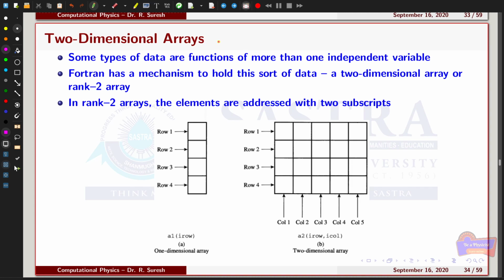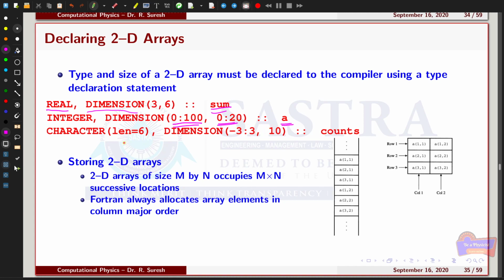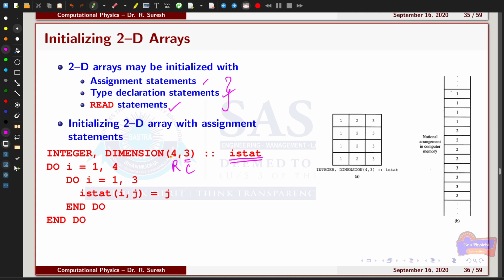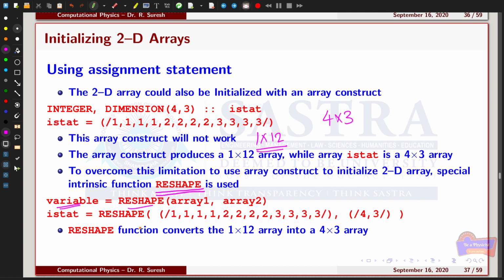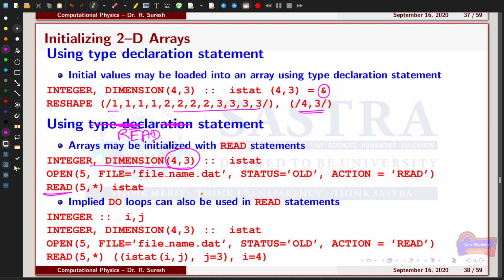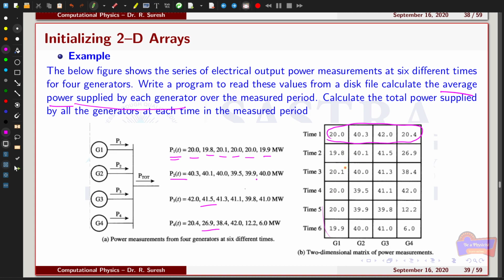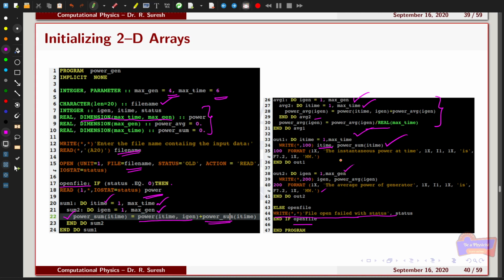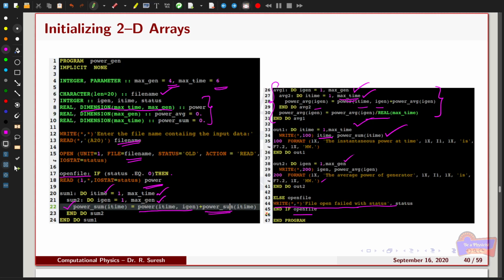Computational Physics -- FORTRAN 90/95 2-D arrays in Fortran -- MSc., SASTRA |Lecture-14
FORTRAN 90/95 -- 2-dimensional arrays

In this video, I have explained the 2-dimensional array used in Fortran, how to declare, and initialize the arrays with simple examples.